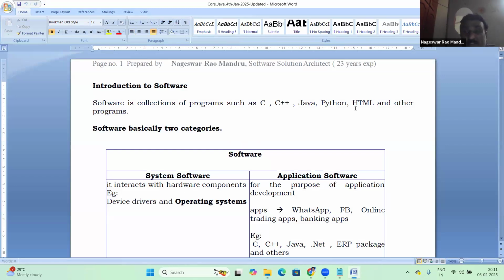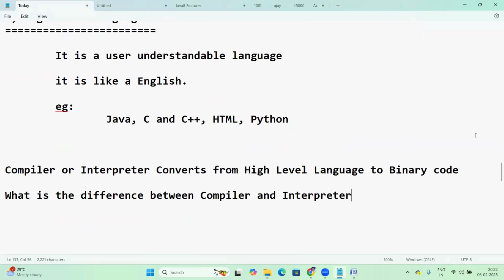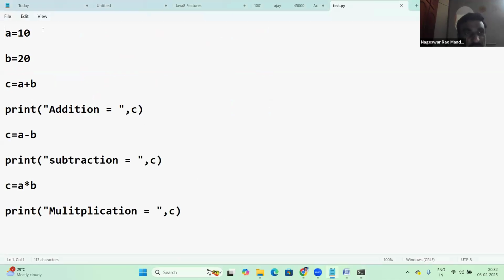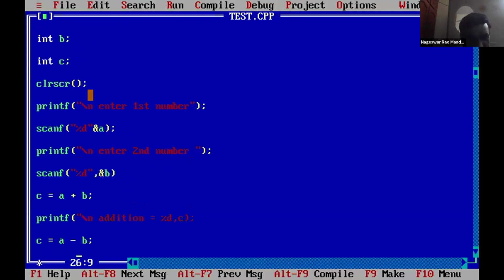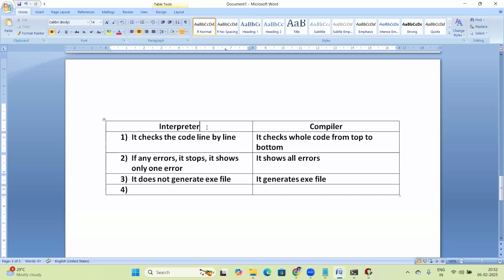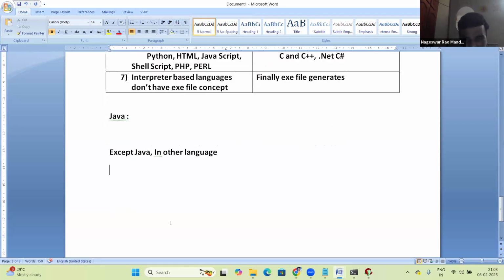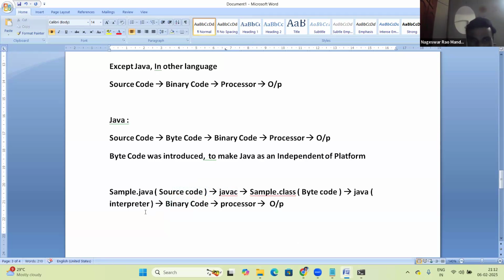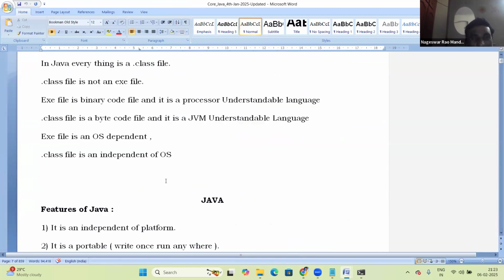CORE JAVA tutorials || Demo - 4 || by Mr. Nageswar Rao On 06-02-2025 @8PM IST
java
Core Java
Durgasoft Java
learn java
understanding java
java lessons
java lectures
java tutorial
java tutorial by durga sir